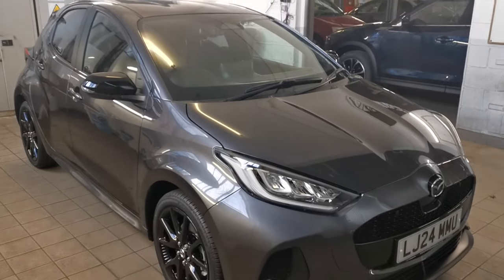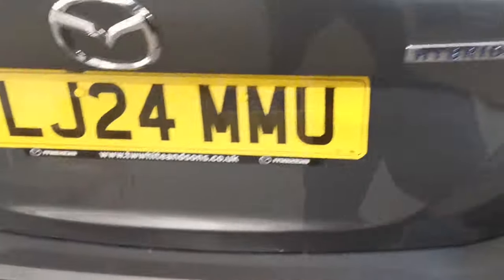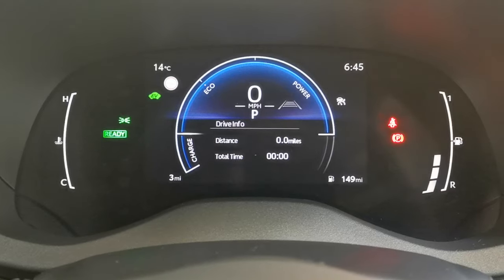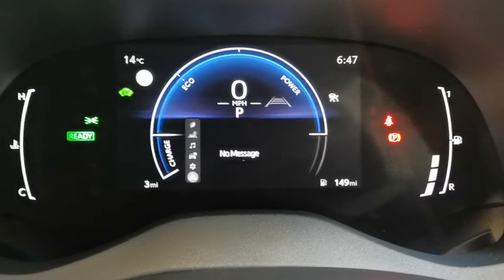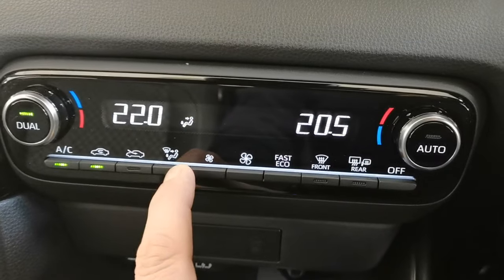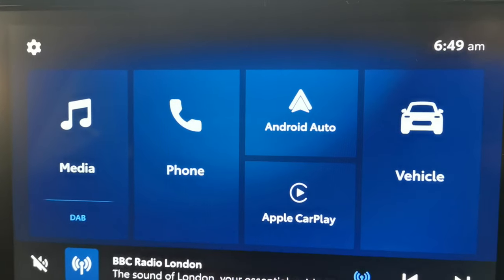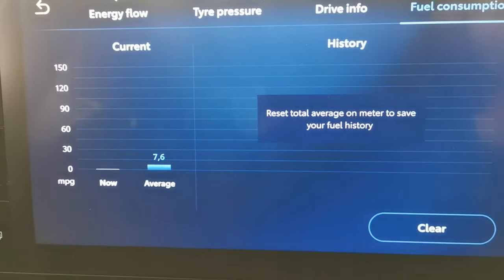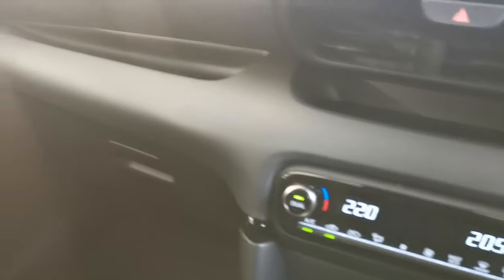Mazda 2 1.5 Hybrid Homura Automatic - LJ24 MMU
Balance of Manufacturer's Comprehensive Parts and Labour Warranty inc Months Roadside Assistance Until 24/03/27 Experian Checked Low Mileage 1 Owner Mazda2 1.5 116ps Homura Hybrid Automatic in Outstanding Condition with Full-Service History. This vehicle meets the emission standards for ULEZ so you don't have to pay this charge when driving within the zone.

This Mazda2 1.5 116ps Homura Hybrid Automatic is stunning in Lead Grey Metallic with a Black Interior and features Apple Car Play, Android Auto, Cruise Control, Reverse Camera, Parking Sensors, Electric Windows, Alloy Wheels, Integrated Bluetooth, Remote Central Locking plus further specification that enhances the driving characteristics of this beautifully engineered Mazda 2 Hybrid Auto. Superb Value for Money with Outstanding Quality and Reliability, this Car is huge fun to drive with Superb Road holding Handling and Braking Performance and is offered for Sale at £23,950.

Fully Prepared for Customer Delivery. We are able to offer a Click and Collect and Click and Deliver service.